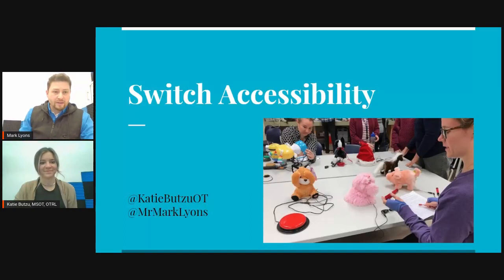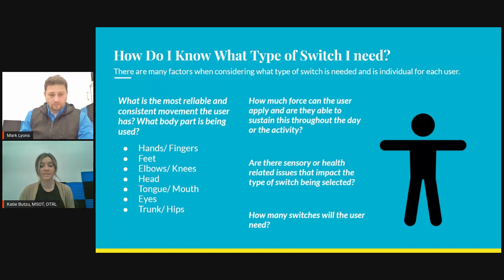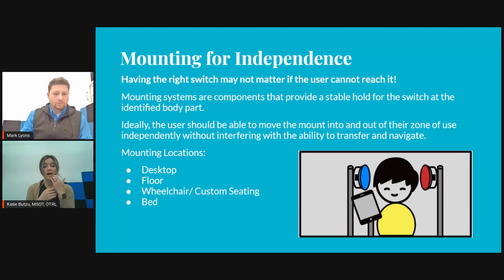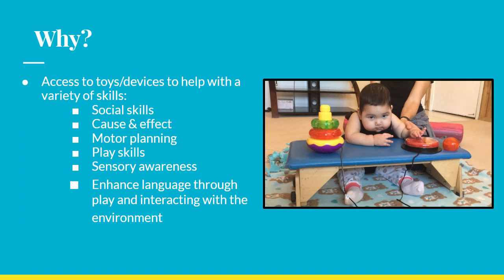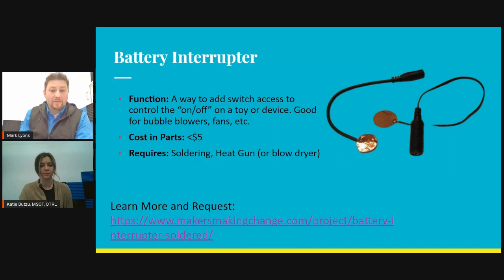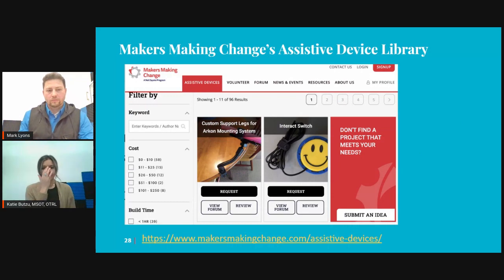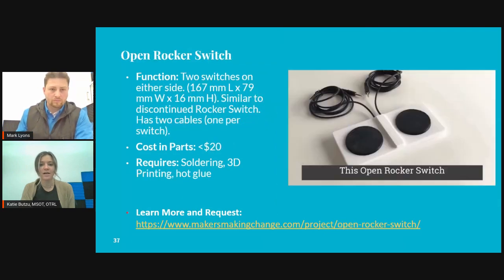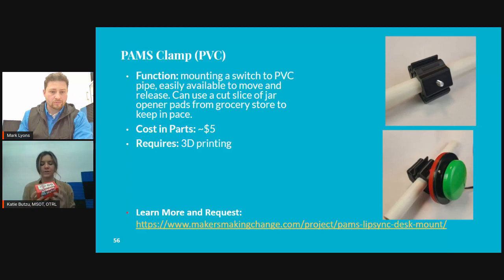CreATive Makers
CreATive Makers - SVSU presentation for Occupational Students to learn about Assistive Technology, Switches, Makers Making Change & Soldering